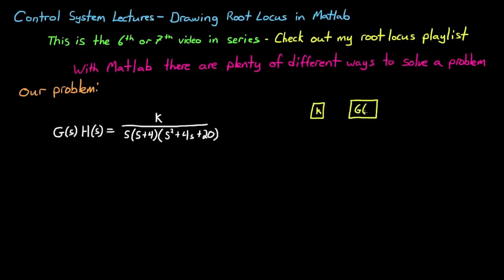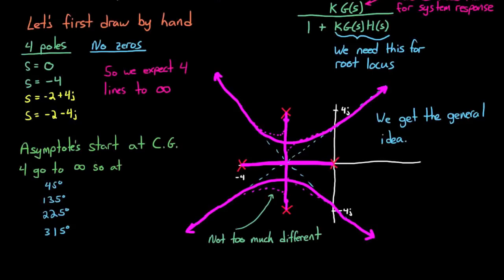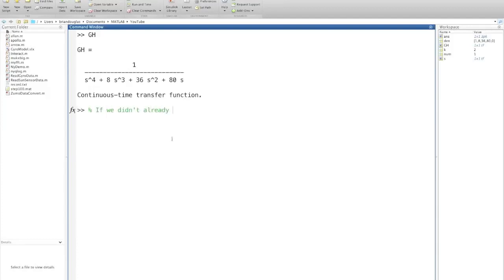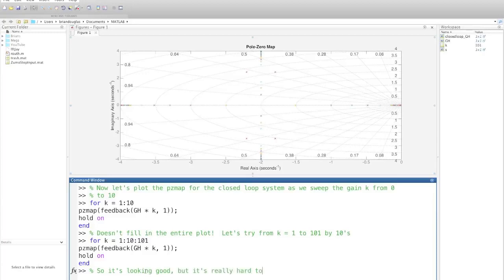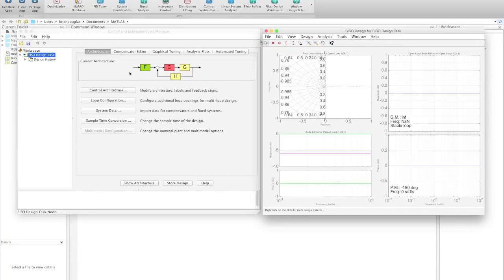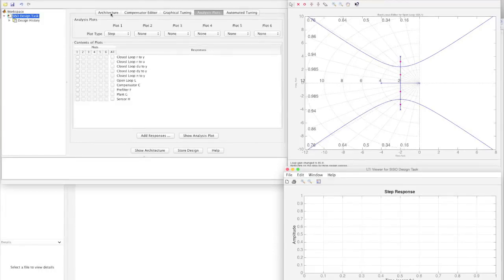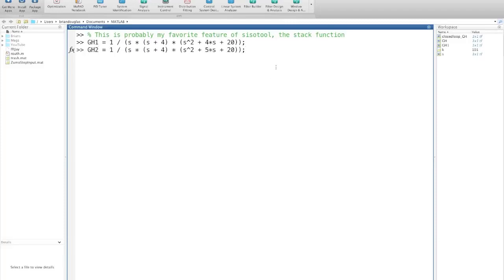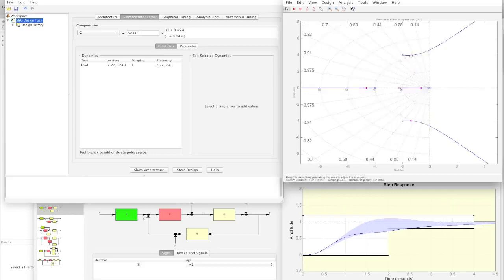Gain a better understanding of Root Locus Plots using Matlab